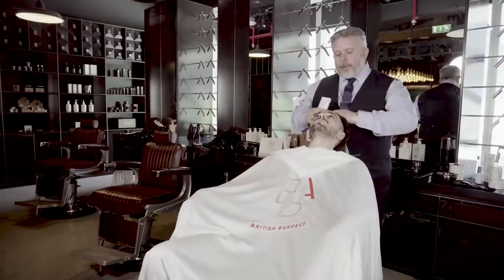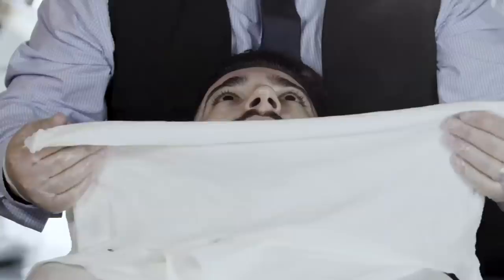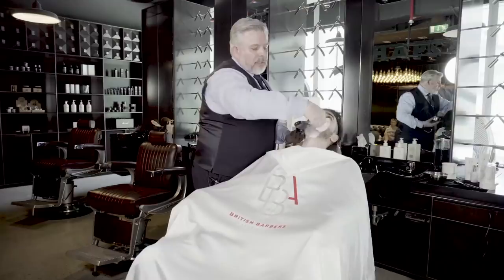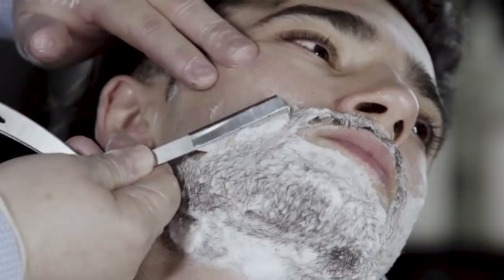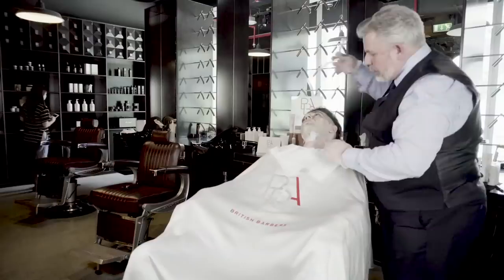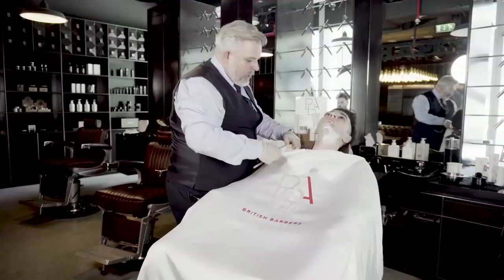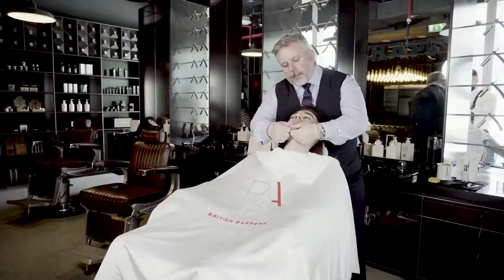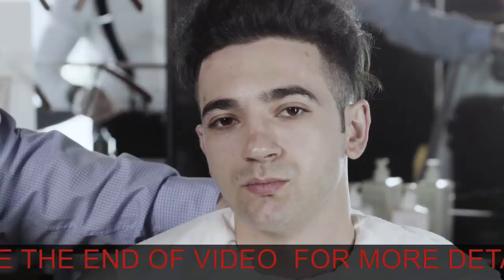British Barbers - Signature Shave ( Straight Edge Razor )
This video was created to provide guidance on how to professionally deliver a British Barbers - Signature Shave. Shaving expert Gary Machin slowly goes through step by step the critical stages of how, why and when in regards making sure the client receives a service of the highest standard.